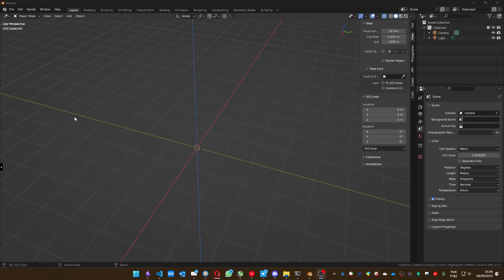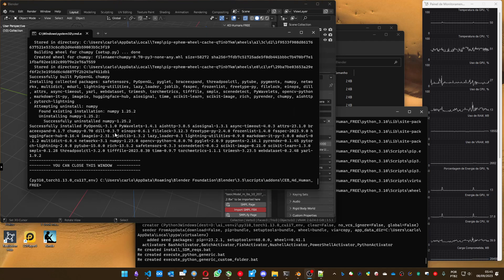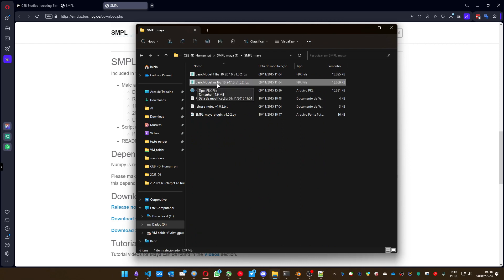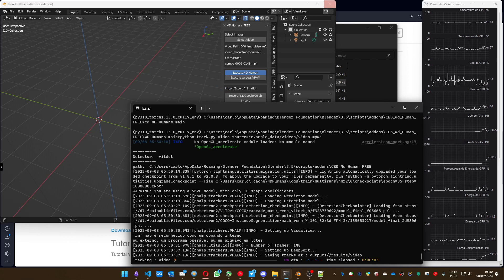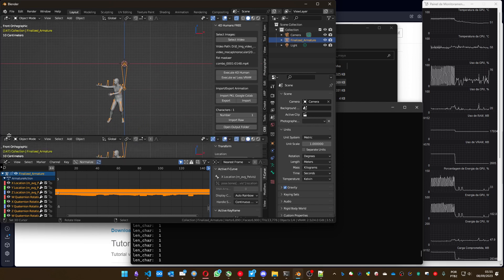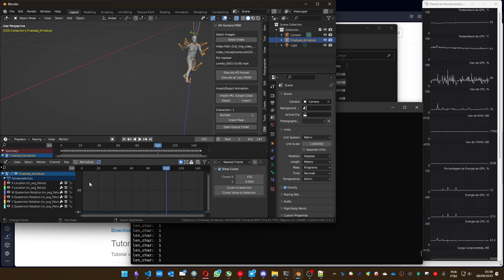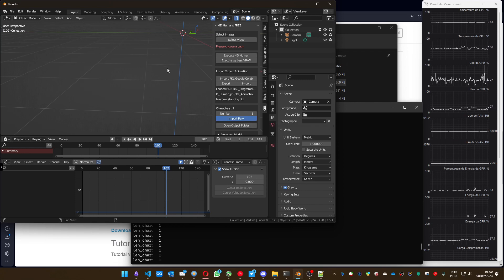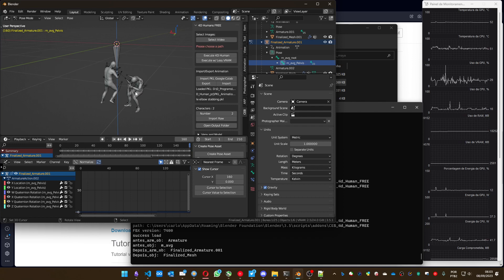CEB 4D Humans FREE for Blender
0:07 Installing the CEB 4D Humans add-on

         Overview of the free version
         Activating the add-on in Blender
         Accessing the necessary settings

0:32 Creating and configuring the virtual environment

         Selecting a folder without spaces
         Installing the required Python components
         Installation order to follow

3:32 Importing the Maya SMPL file

         Downloading from the SMPL website
         Extracting and selecting the correct .fbx file
         Importing into Blender

5:30 Creating animations from videos

         Running the process with different options depending on available RAM
         Displaying the console to monitor processing
         Resolving any errors

9:15 Correcting the unstable Z axis

         Deleting the pelvis animation in the Graph Editor
         Resetting the Z position to zero
         Stabilizing the animation

13:00 Exporting and sharing animations

         Saving .pkl files
         Invitation to contribute to an animation library
         Importing animations created by other users

16:47 Retargeting and end use

         Explanation of the retargeting process

Link to another dedicated tutorial

Thanks a lot @zebraesus for creating this index ❤️

One thing I would like to ask you is that you could share some animation done with this addon (the PKL files).
The PKL files have the data to create the animation, and people that dont have powerful PC can easily create new animations using the ones provided by the community  (yeah, they can be able to start creating animations using files that you've provided)
The idea is to build a large library free for everyone to use. (NON Commercially)

The CEB 4d Humans FREE version is available attached on the post on this but you can get it too on Gumroad and Blendermarket on following links